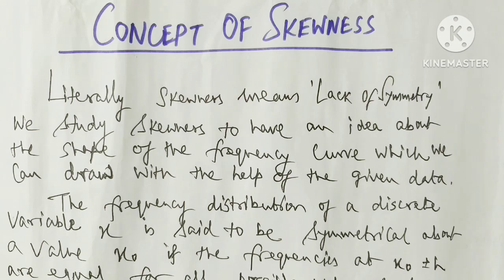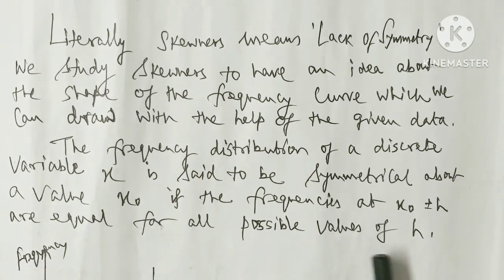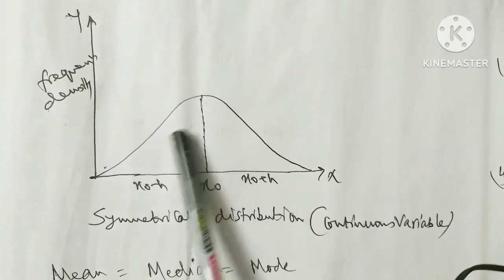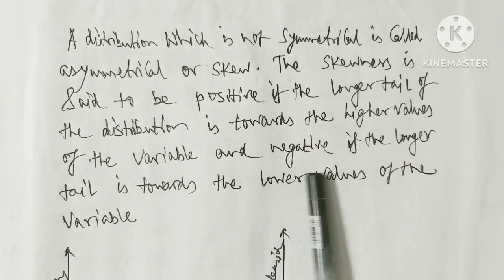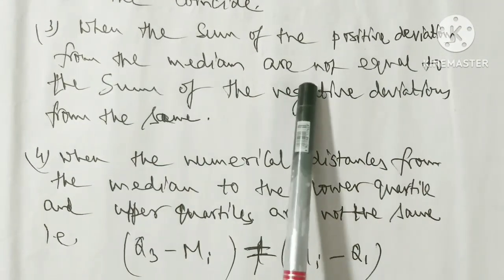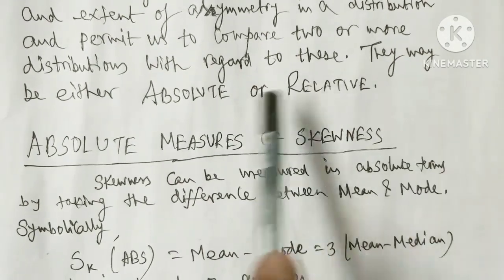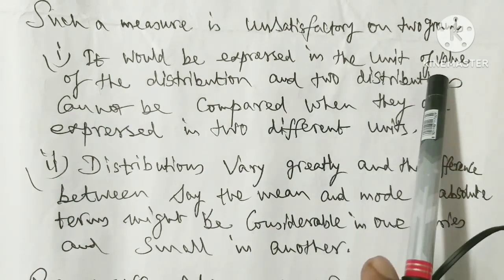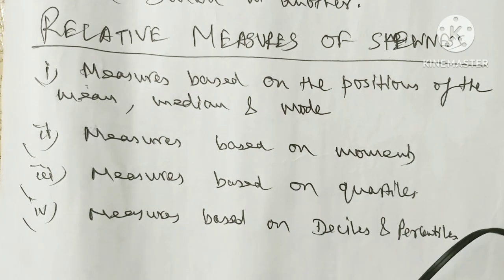Descriptive Statistics: Concept of Skewness - Prof. Ghosh